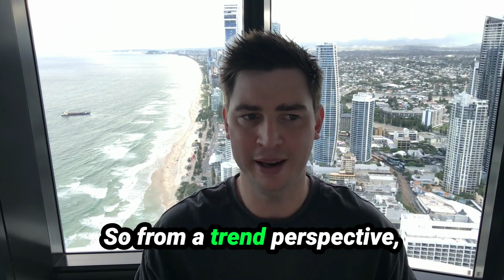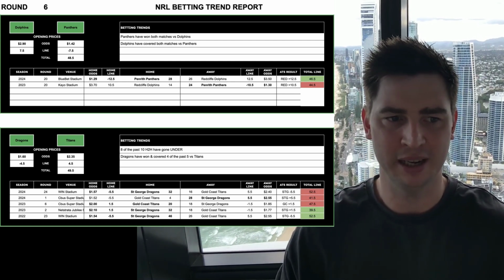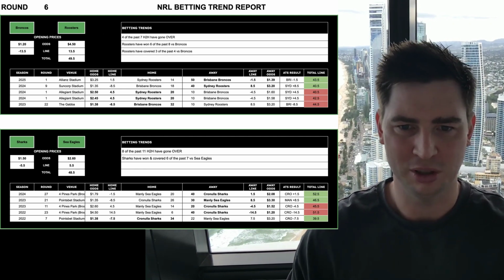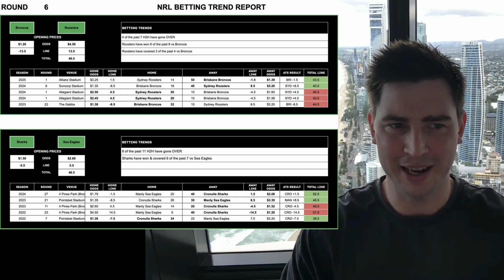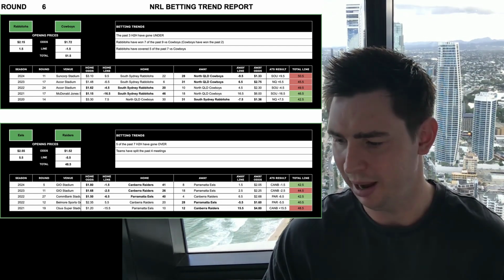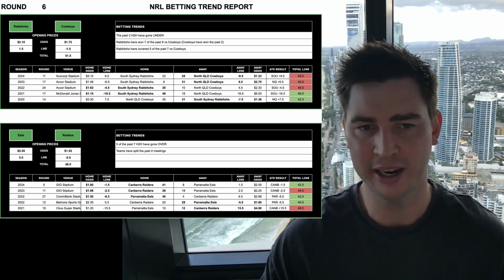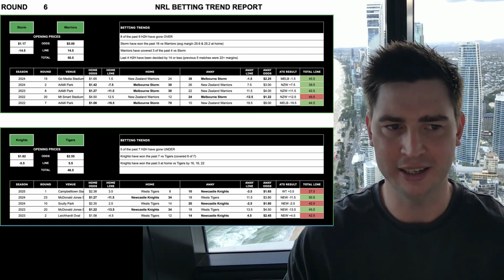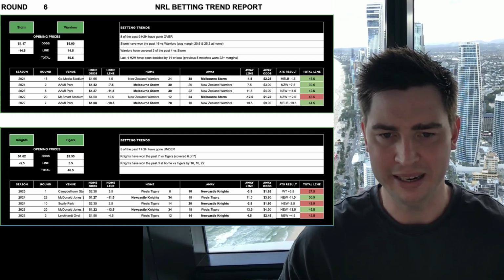Betting Trends & Analysis | Round 6 | 2025 NRL Season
These are the team matchup betting trends for every game this week in the NRL (Round 6).

Preview, Trends & Matchups for all Round 6 Games including:
Dolphins vs Panthers
Dragons vs Titans
Broncos vs Roosters
Sharks vs Sea Eagles
Rabbitohs vs Cowboys
Eels vs Raiders
Storm vs Warriors
Knights vs Tigers